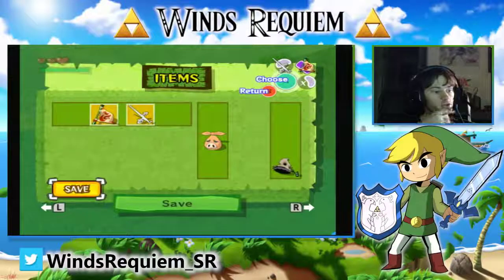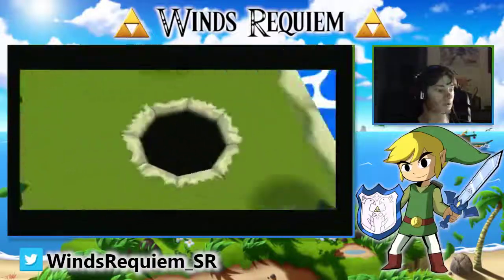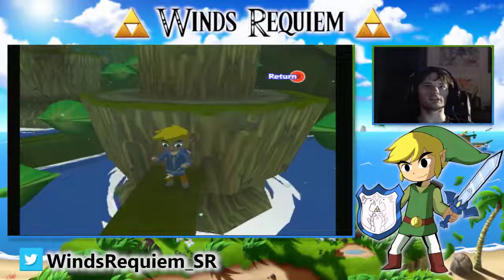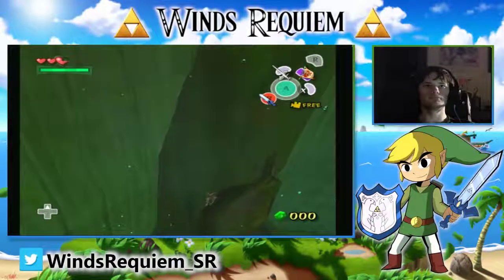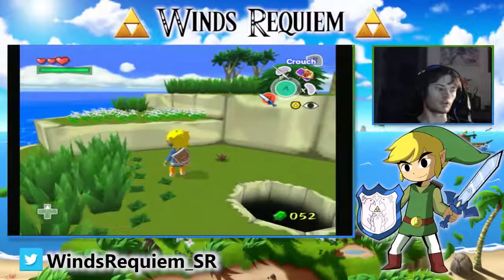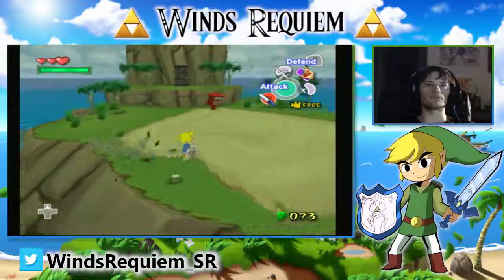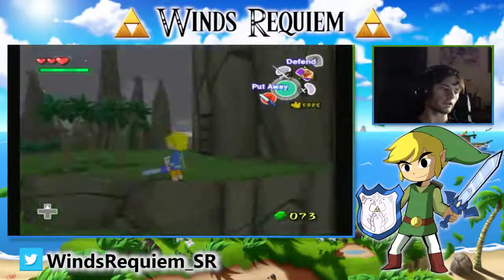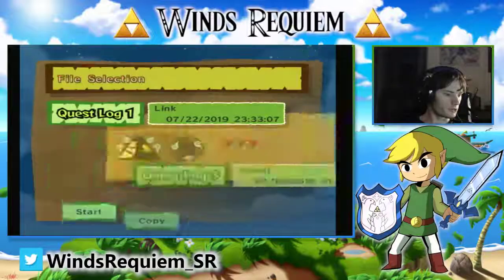Cliff Plateau to Birds Peak Rock Early - Wind Waker Radnomizer Race Mode Tutorial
Cliff Plateau to Birds Peak Rock Early Tutorial

Please ignore the few messups lol. Im only human

The Wind Waker Randomizer is a very fun game to race in with its unique race mode and flag settings. These videos are aimed to helper newer players learn the strategies and techniques advanced runners use to improve their race times and stay competitive.

I frequently stream this randomizer racing with others and more!